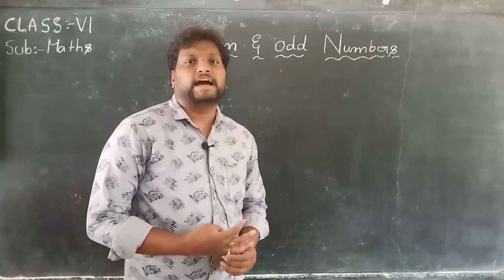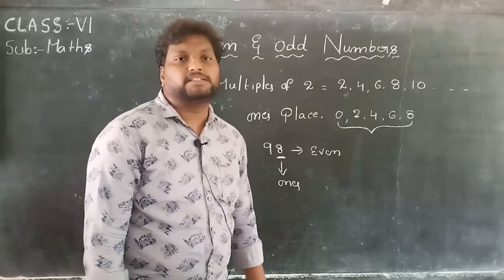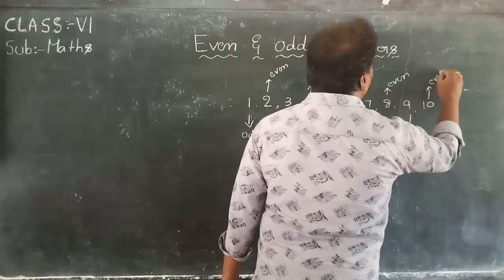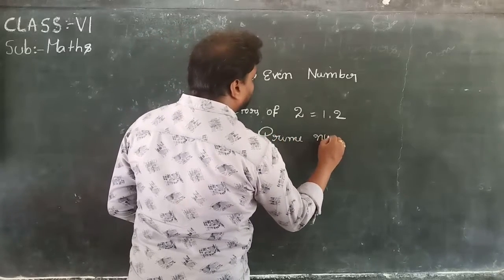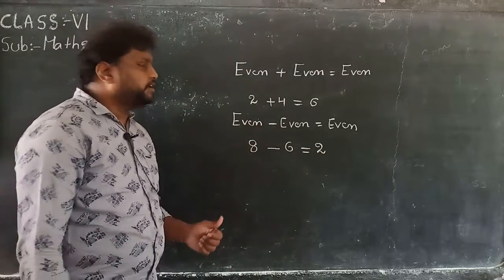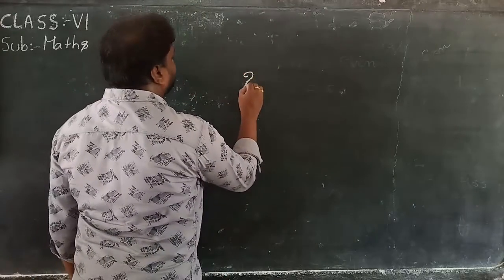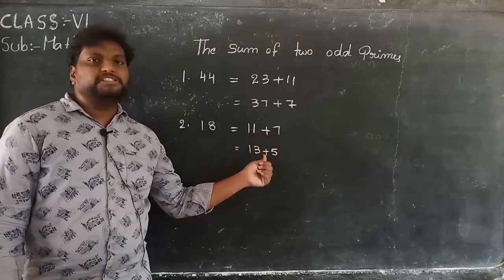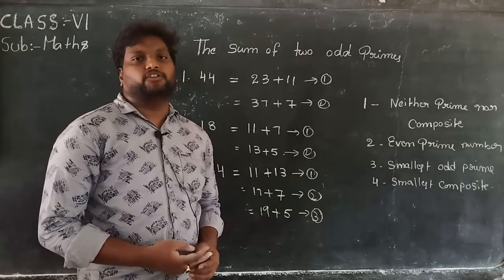6TH CLASS MATHEMATICS,DAY-20